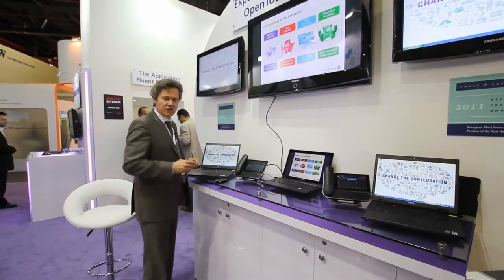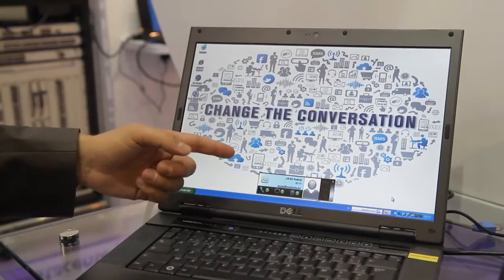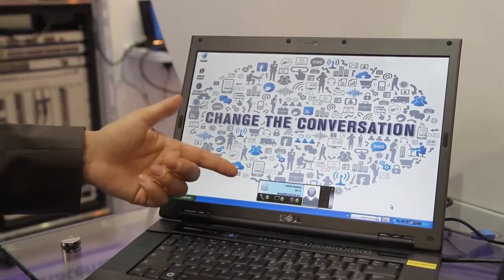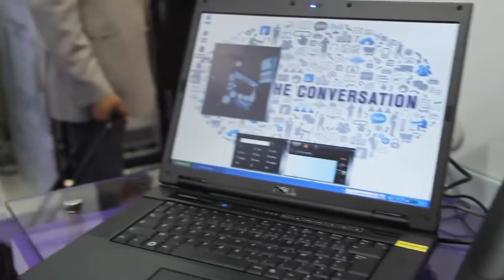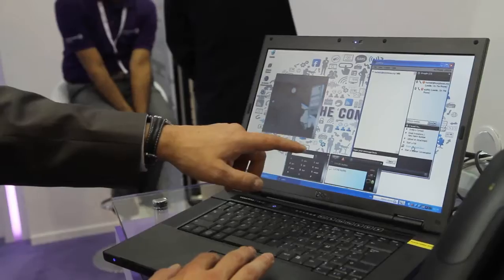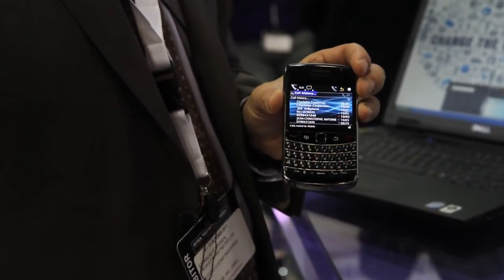Open Touch Business Edition by Alcatel-Lucent Enterprise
Stanislas Corporeau Product Marketing Director Alcatel-Lucent Enterprise talks about the Open Touch Business Edition explaining the different communication possibilities and features.